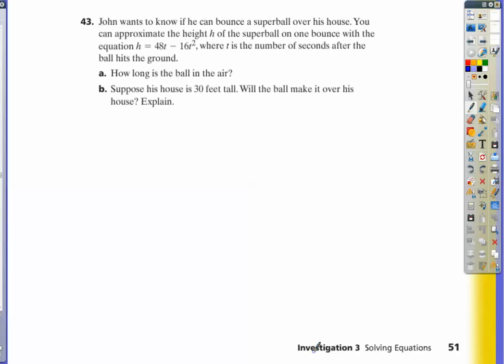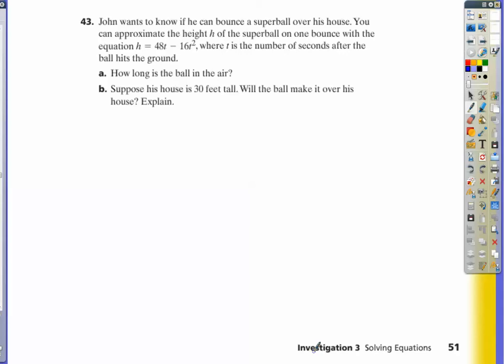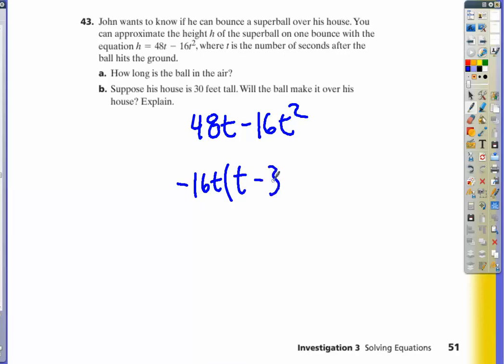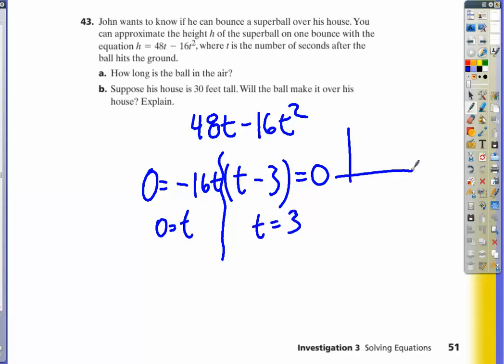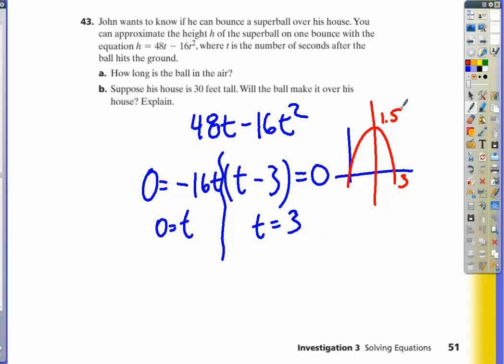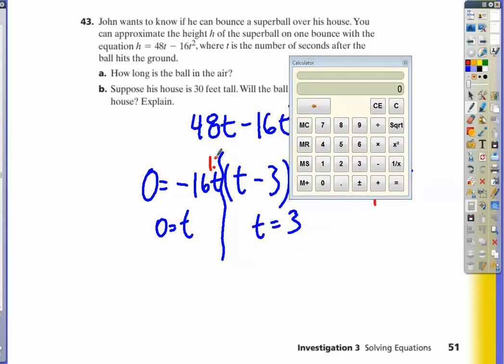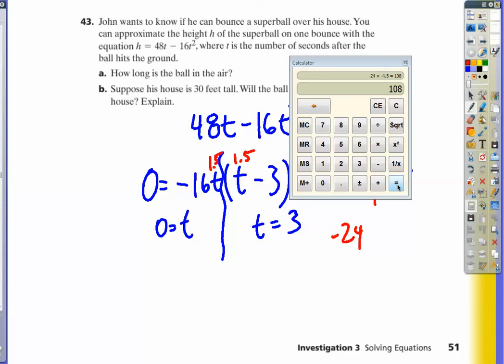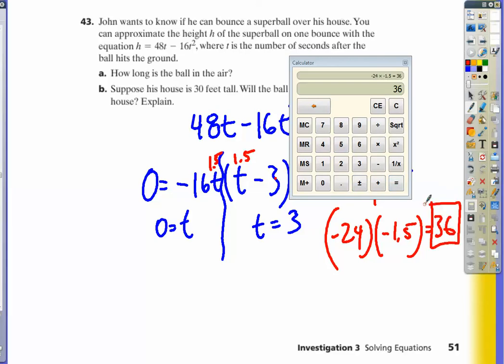SIWS Inv 3.4 ace 43